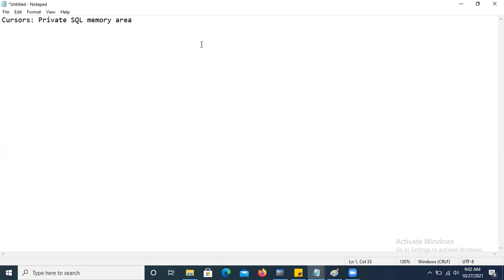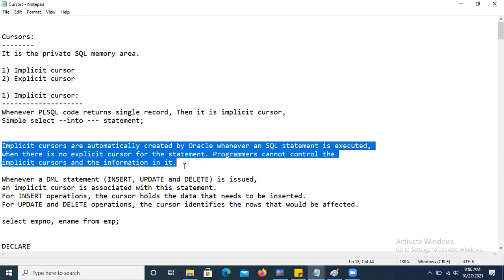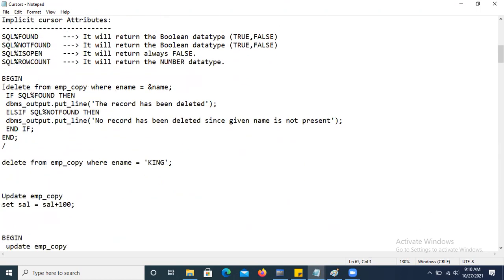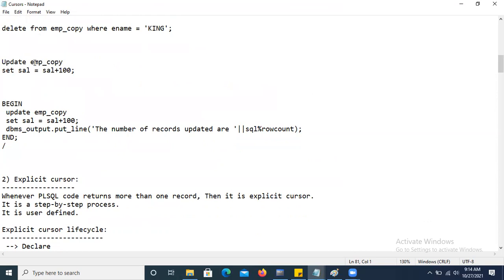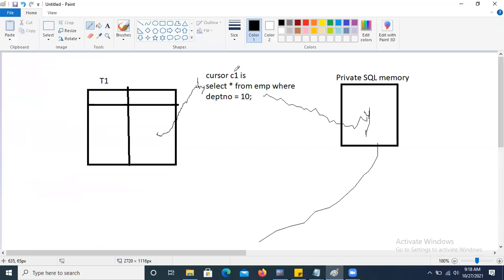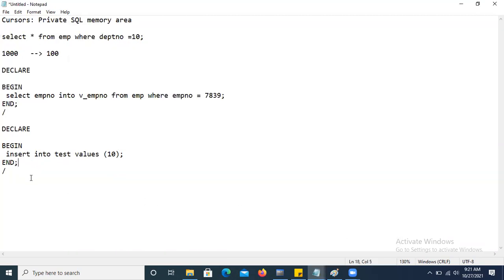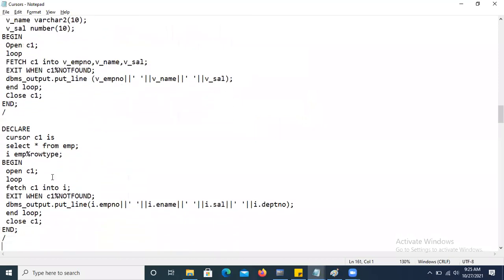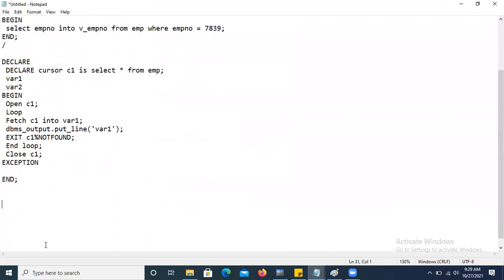Oracle SQL PLSQL | session 20 | PLSQL Cursors | Implicit | Explicit